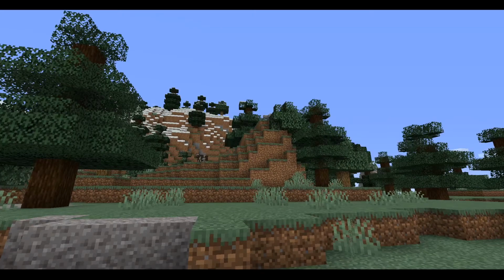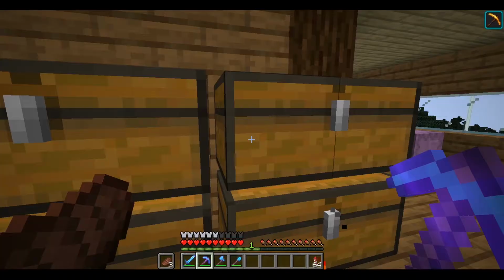GryffinPlayz Season 2 EPISODE 6 - I 'M A DRAGON SLAYER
I destroyed the Ender Dragon and it destroyed my like a lot but I got the dragon egg.